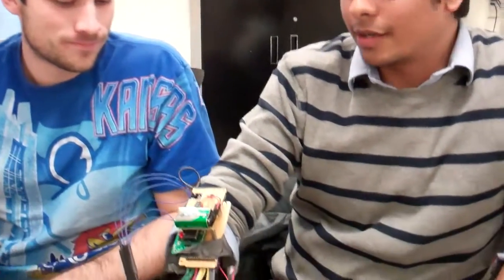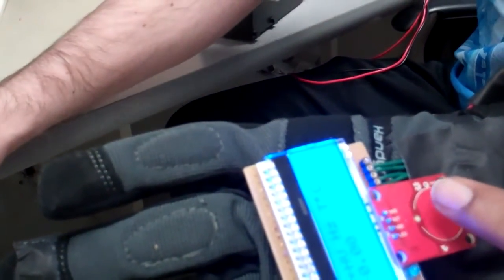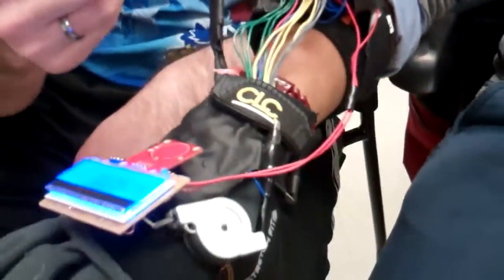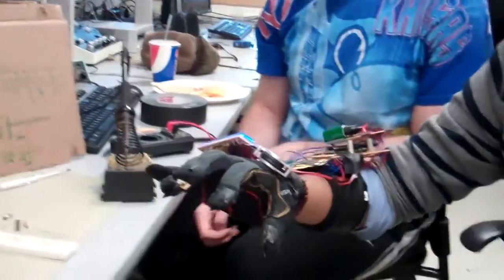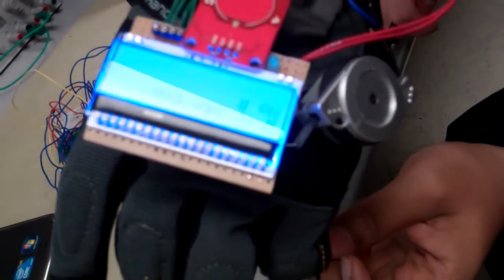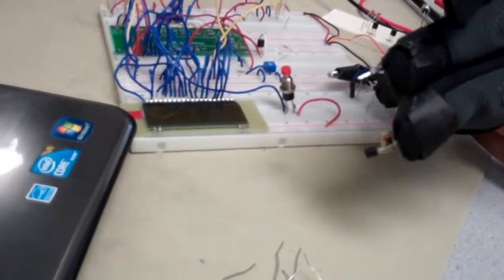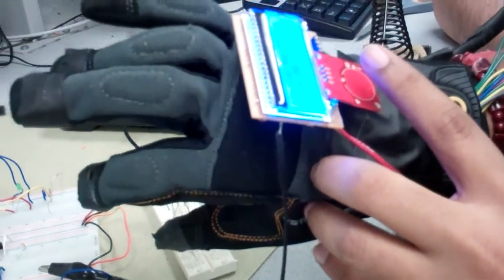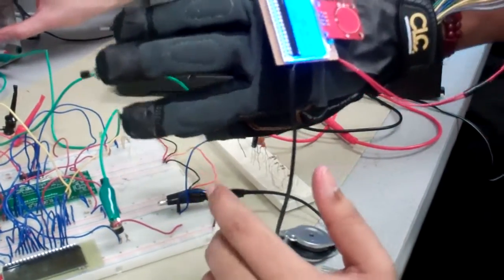Lab Glove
DVM in a glove. Details to follow.